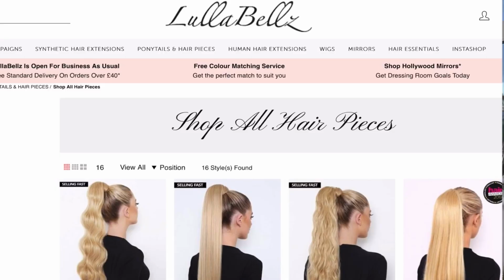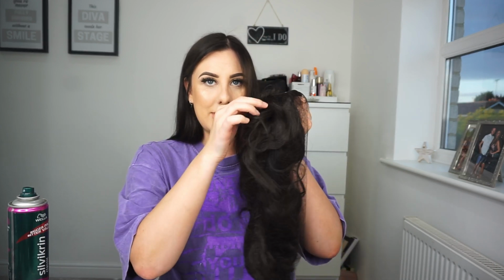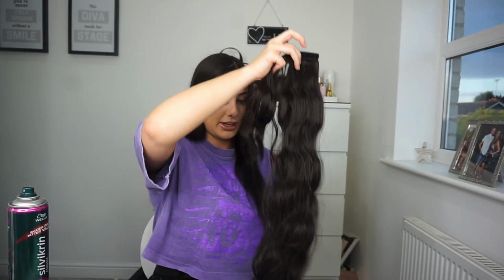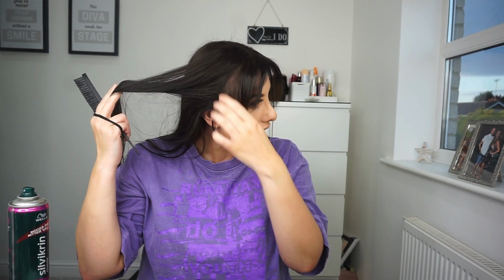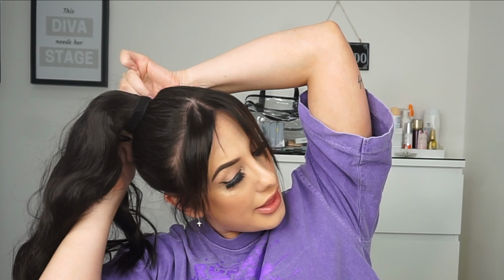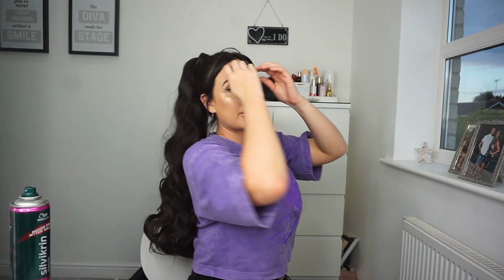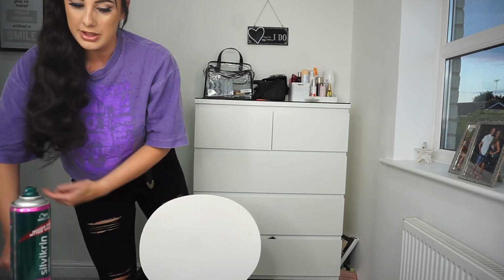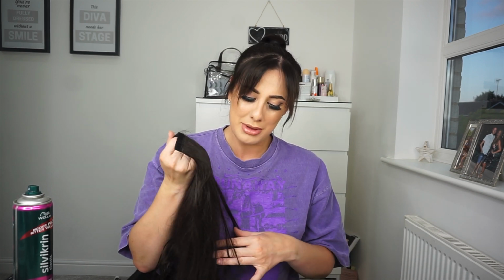Clip In PonyTail Hair Extensions // Lullabellz // Styles, Shades, Tutorial, Review | Luxe Beauty MUA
Grande Lengths Hollywood wave wrap around pony
Mini Grande 90s bounce wrap around pony

Emma uses shade 4

(with a sneaky little extra few through week too for the time being)

Lots of love & flawless faces
Keep safe everyone,
Abbie xx